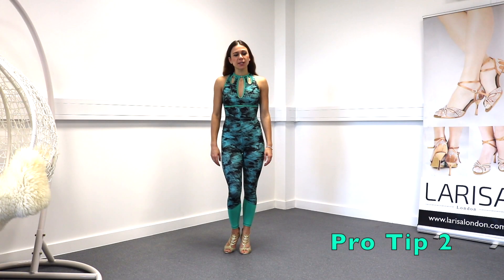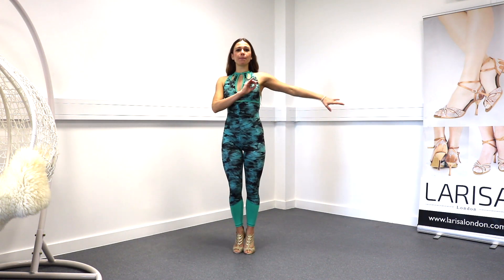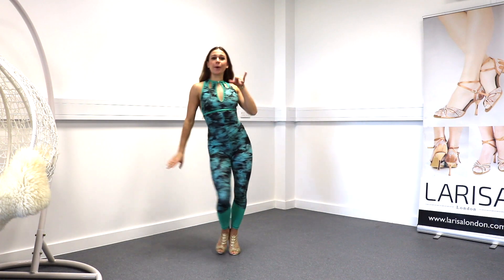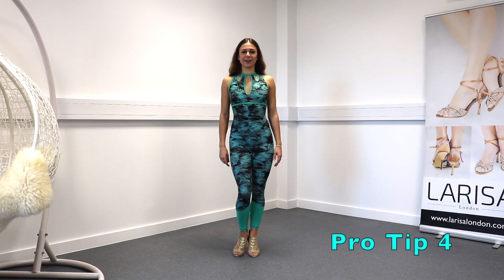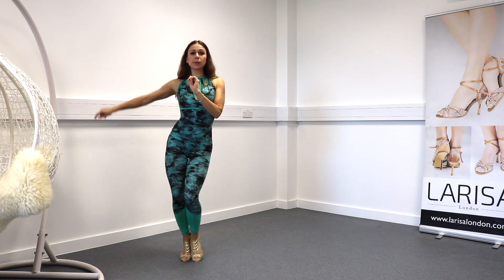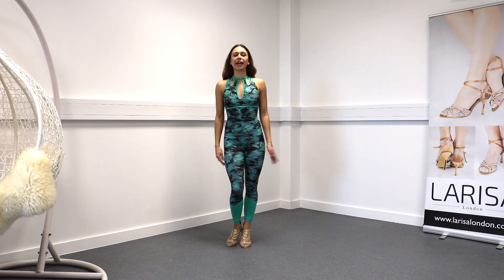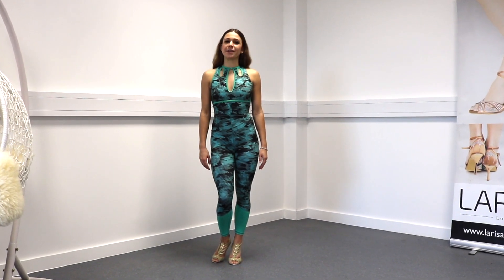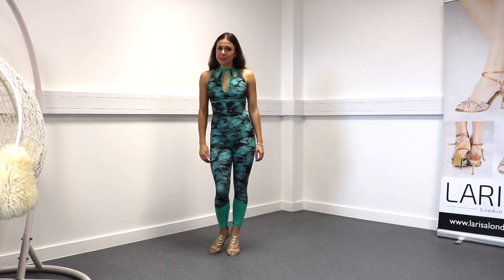5 TOP TIPS every BACHATA dancer should know - Ladies Styling by Melitta - DANCE SECRETS REVEALED !!!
The Ultimate DANCE TUTORIAL created for YOU!
TODAY'S TOPIC: My TOP 5 SECRETS for Bachata LADY STYLE by Melitta Siomos

If you are wondering why the professionals look so good on the dance floor you need to watch this video. Here I break down my top 5 tips to help you master your Bachata techniques.

Practice these techniques to perfect your Bachata movements. Let me know if you have any secret techniques of your own?

Learn Online with me and practice all the tips & tricks. FOR ALL LEVELS!

Did you like the video? Was it easy to follow? ❤️️
Let me know what other types of tutorials you would like me to do?

Bachata Lady Style | Estilo de chicas